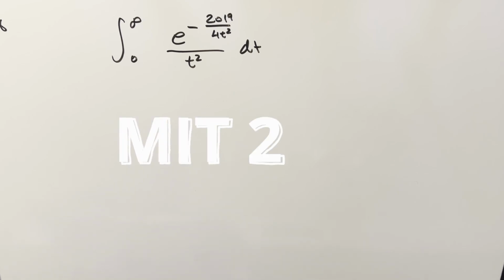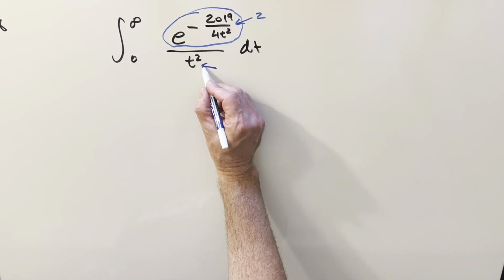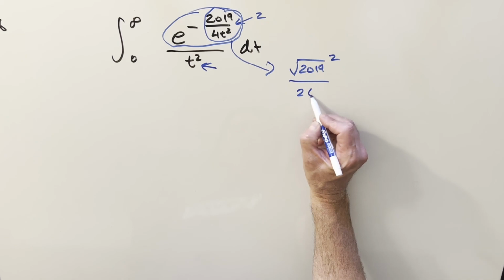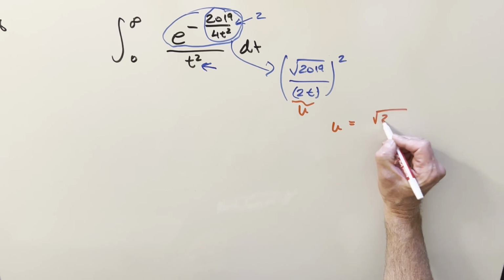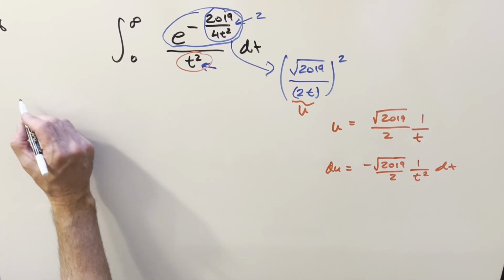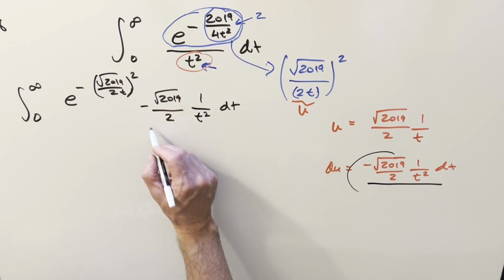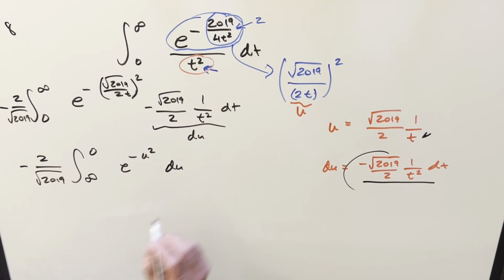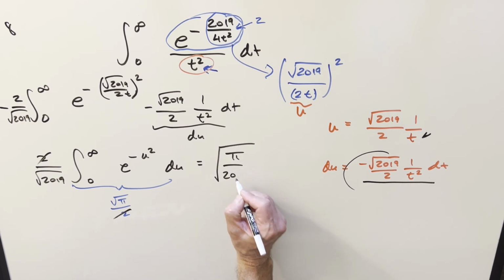MIT Integration Bee 2019 #8